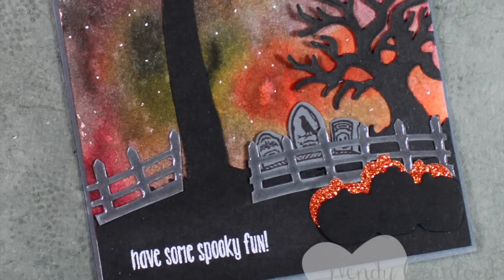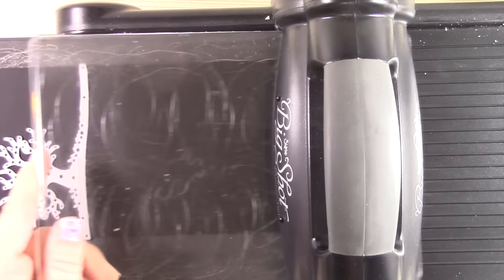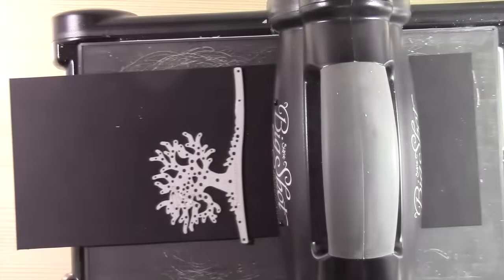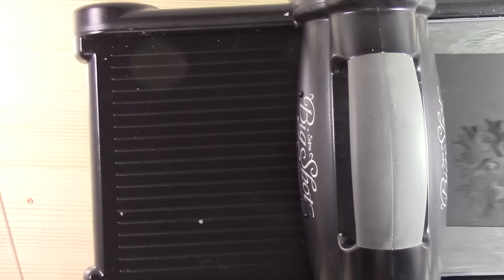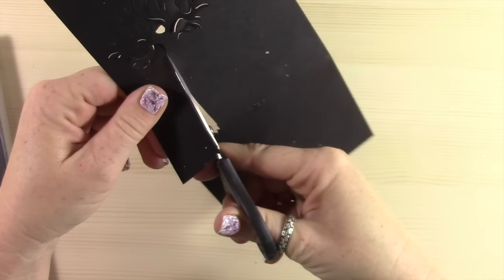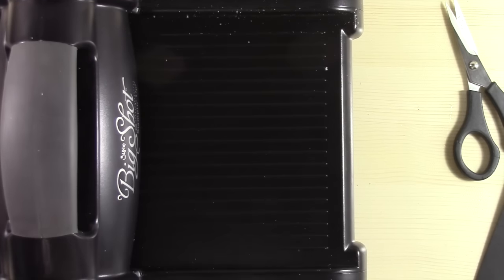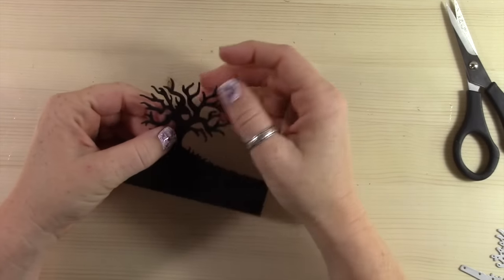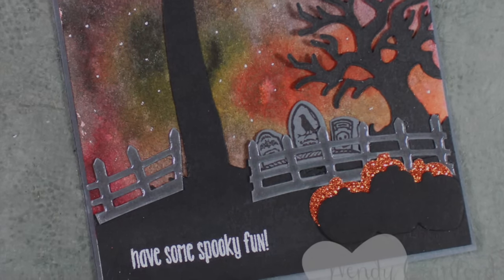How To Partial Die Cut a Tall Tree from Halloween Scenes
Learn how to create a tall spooky tree from the Halloween Scenes framelit set using partial die cutting technique.

Current Host Code: T6RCWDK7 use this code when ordering under $150 in product.